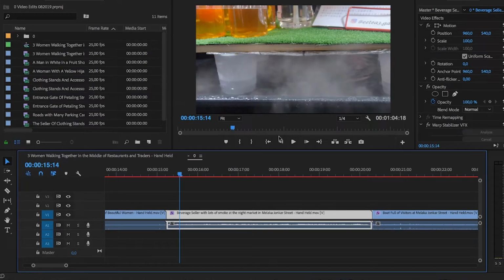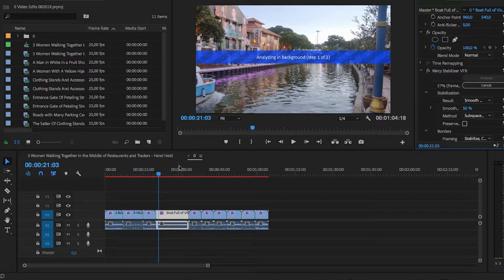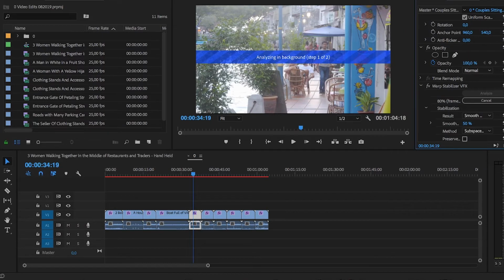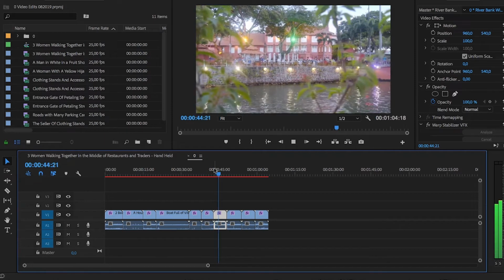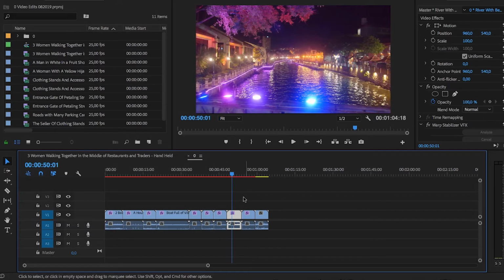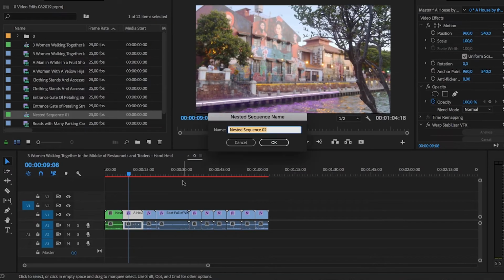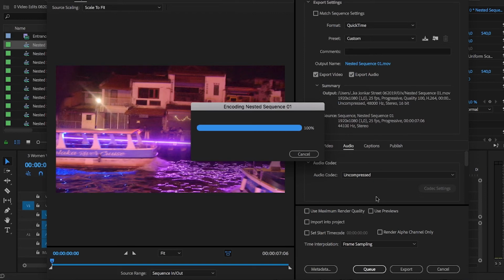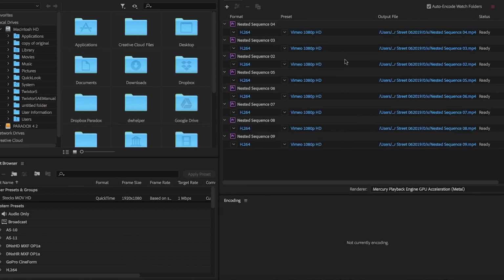Warp Stablization And Batch Render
Stabilizing Footage and Batch rendering clips on adobe premiere pro

The Creative Video Hub - Video Production | Animation | Video Marketing